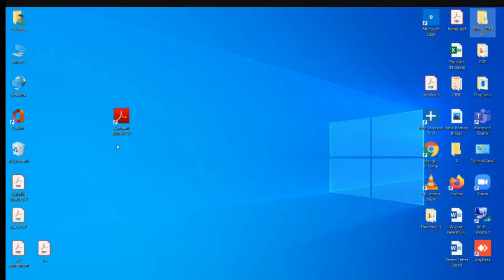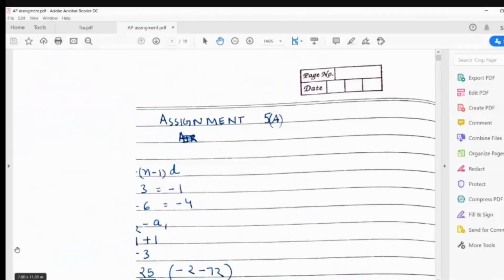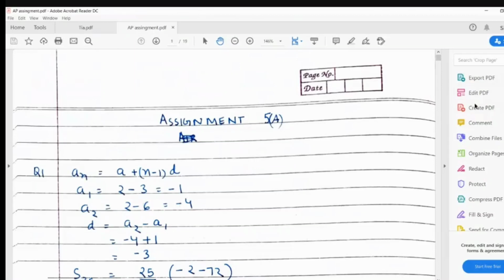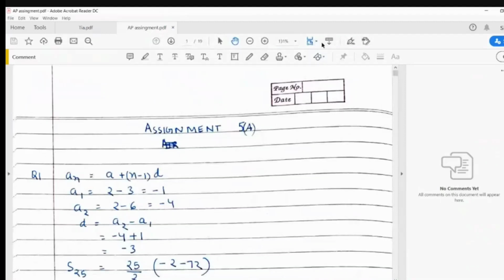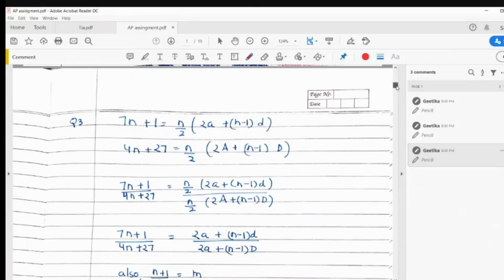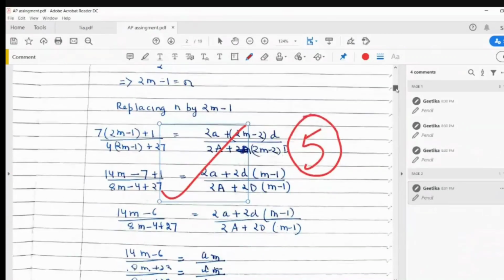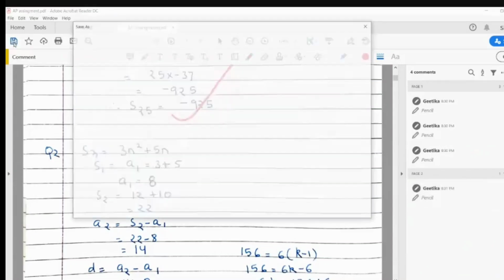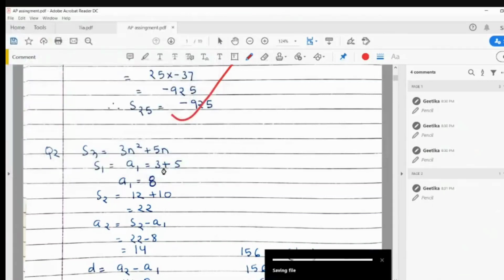ADOBE ACROBAT READER DC - How to do Online Assignment Corrections on laptop !!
Using ADOBE ACROBAT READER DC, Corrections of Assignments and Assessments can easily be done